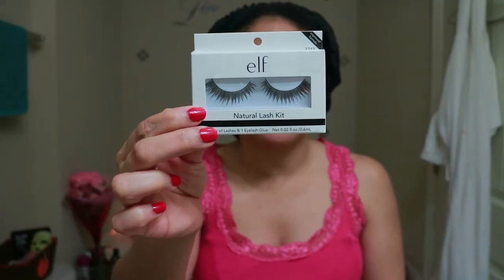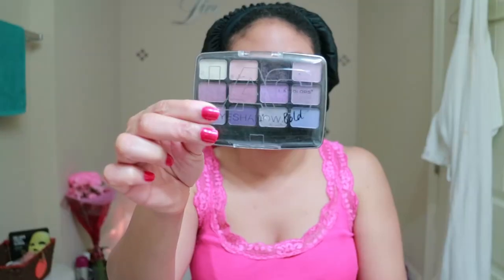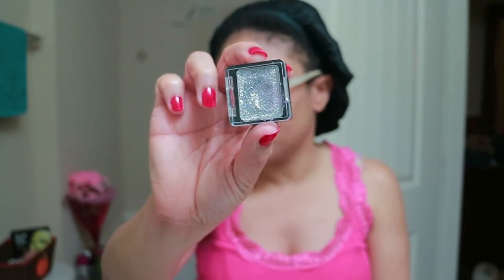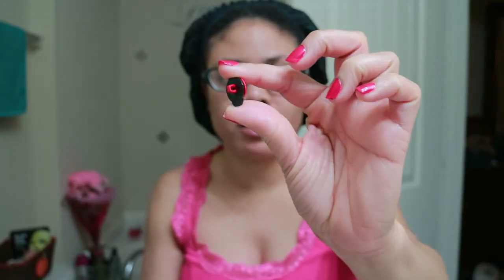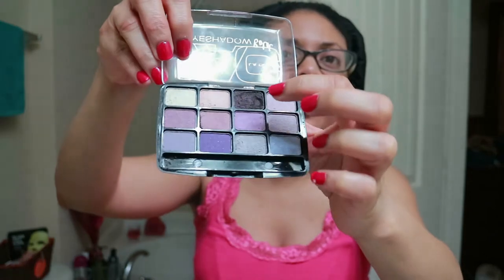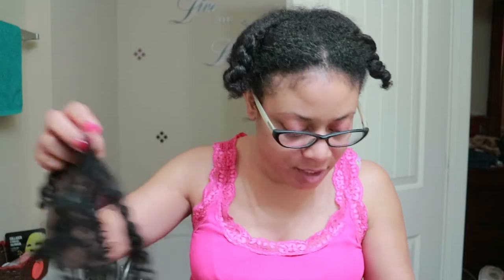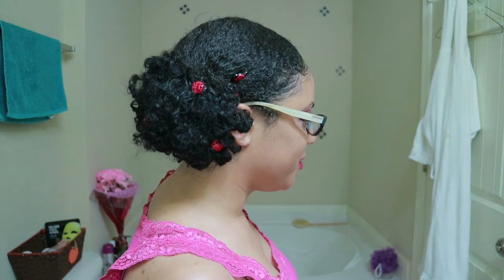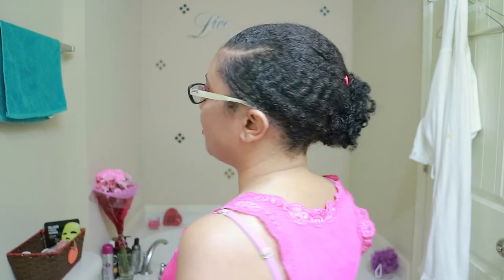💋💕 Fun Valentine's Day DIY Makeover | Valentine's Day Beauty Hacks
Happy Valentine's Day! This is my first GRWM 2018 Valentine's Day Makeover! Just a fun look.

Bitten by the cheap love bug? I will show you a cheap and easy Valentine's Day Makeover for the cheapest and most frugal people out there. The majority of items I used came from the Dollar Store. My theme is love bugs in keeping with Valentine's Day. See how I transform from cray cray to slay the cheap way! I will be using kinky curly clip ins from Honey Queen Hair in 3b 4c.

Editing Software
Adobe Premier Pro
GoPro Studio

Music
Make a Wish (w/ GurtyBeats) by Joakim Karud